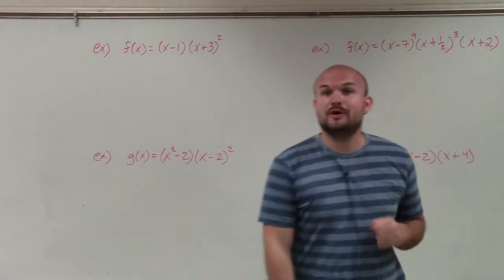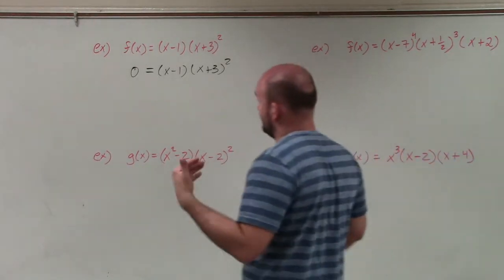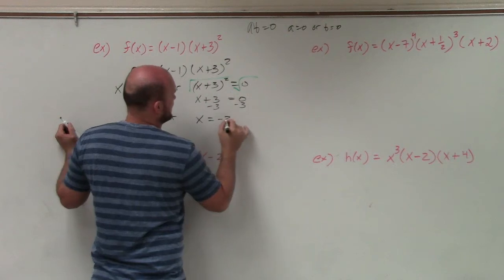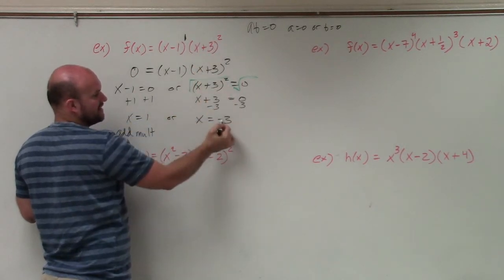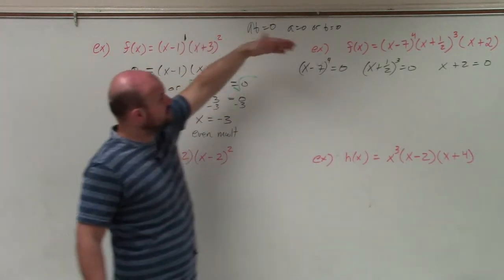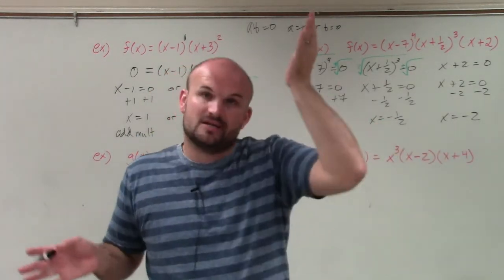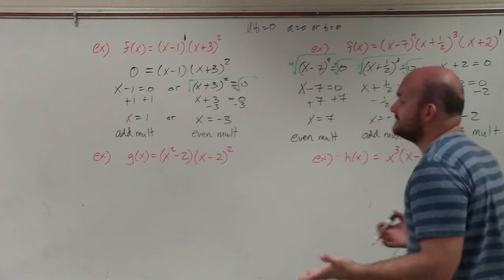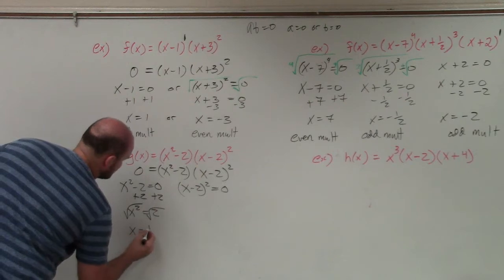Master how to find the zeros of a polynomial and determine multiplicity, zero product property